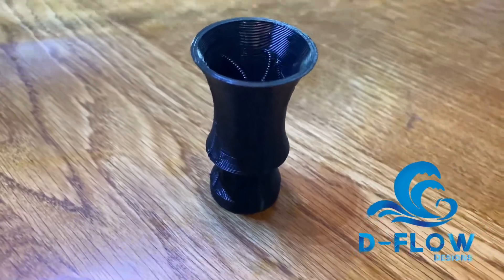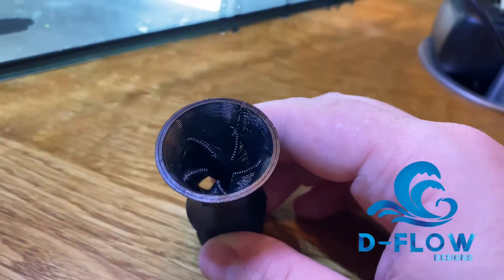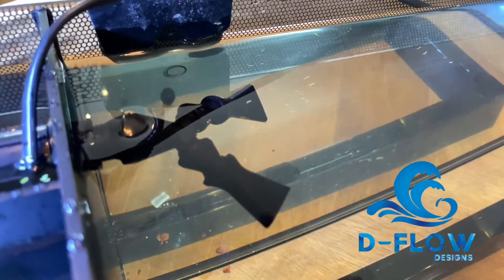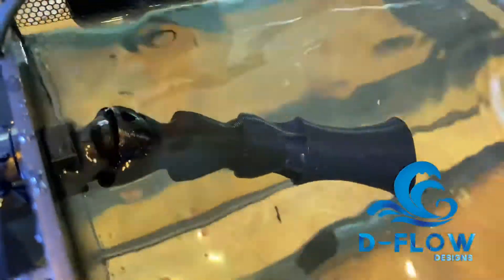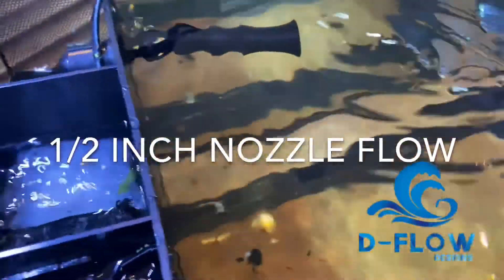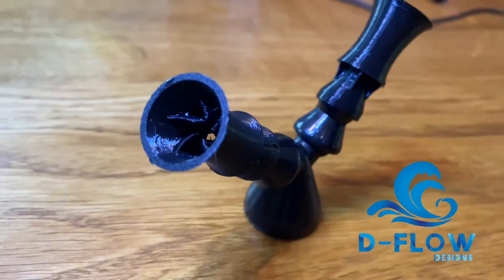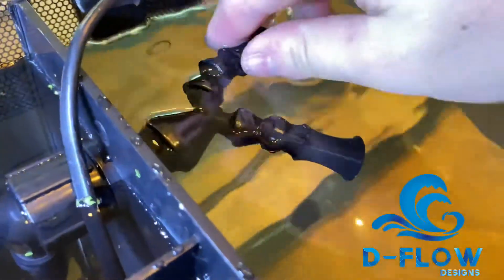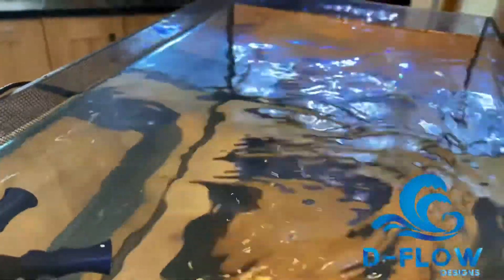D-FLOW Designs Random Flow Nozzles - Fluval Evo Install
Quick little video showing the installation and explanation behind nozzle sizes for the fluval evo, displaying the improvement on water surface agitation with DFLOW Random Flow Nozzles